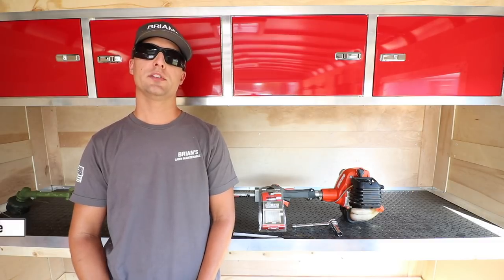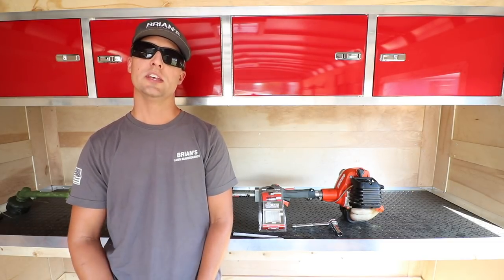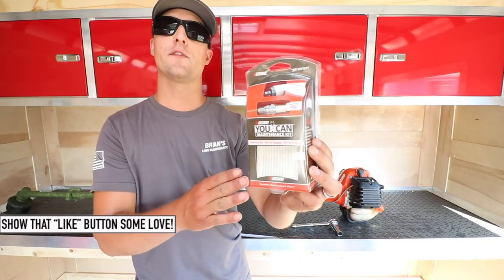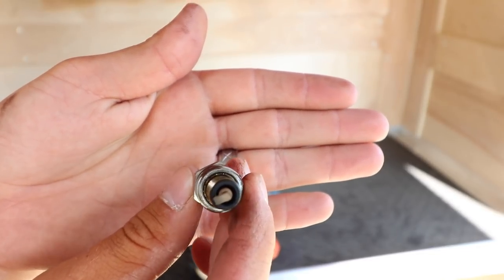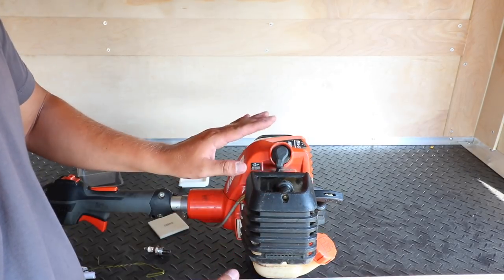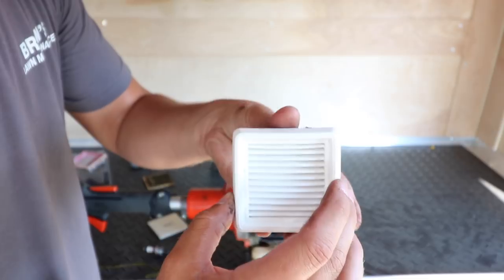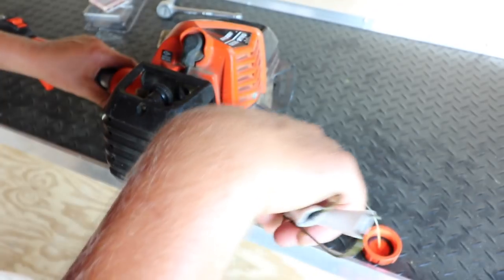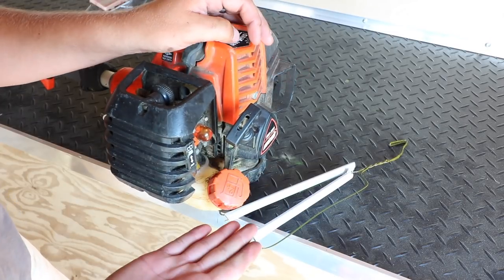ECHO 2620 ProXtreme Trimmer - You Can Maintenance Kit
Hey gang, wanted to take a few minutes here and show you the You Can Maintenance Kit, offered by ECHO. This kit includes the air filter, fuel filter, and replacement spark plug. This handy little kit covers the basics of the annual maintenance you should be doing on your 2620.

I see these kits all over, but I am sure you can pick them up at your local dealer or hardware store, for just a few bucks. I will include a link when I can find them available online for convenience.